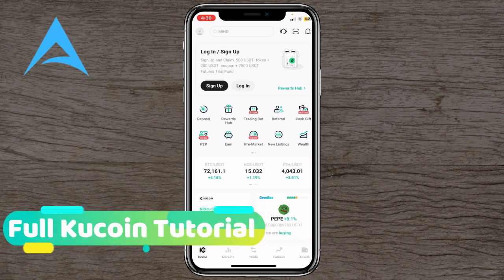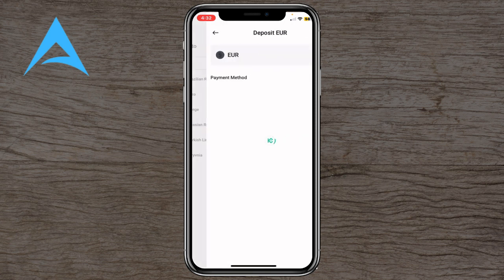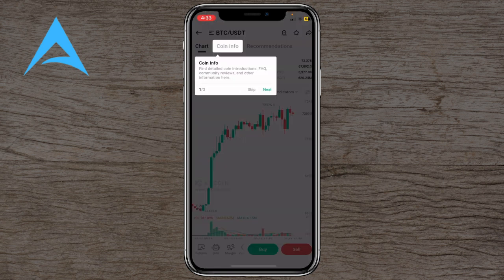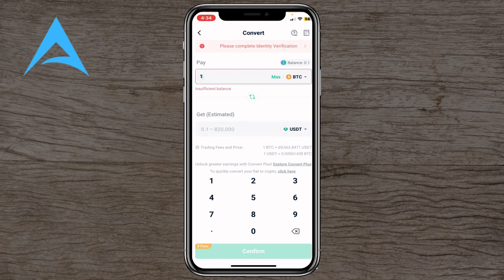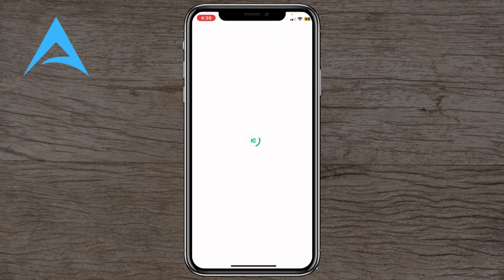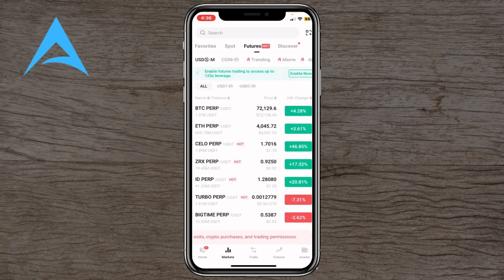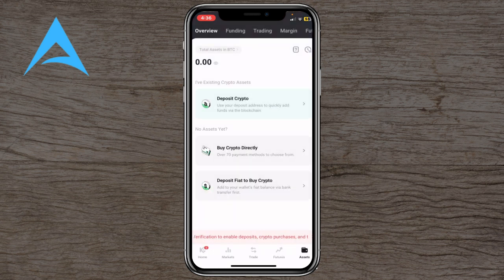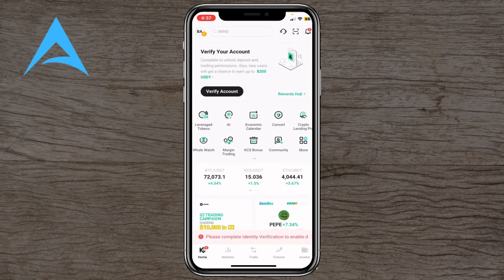How To Use Kucoin For Complete Beginners | Full Guide 2O25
How To Use Kucoin For Complete Beginners

Sign up code:
QBSZWZV5

If you are looking for a video about how, here it is! In this video I will show you how to use kucoin and how to buy and sell crypto. Be sure to watch the video to the very end because you will learn how to use signals in kucoin. This tutorial is a full tutorial for beginners on your mobile phone.

🚀💹 Ready to explore the world of cryptocurrency trading on KuCoin? Dive into our "How To Use KuCoin For Complete Beginners | Full Guide" for a comprehensive tutorial on getting started with KuCoin. This step-by-step guide is designed to help beginners navigate the platform with ease. 🌐💰

In this guide, discover:
✅ Step-by-step instructions for creating and setting up your KuCoin account
✅ Insights into navigating the KuCoin trading platform
✅ Pro tips for secure trading and managing your assets
✅ Time-saving strategies for a smooth start to your crypto journey on KuCoin